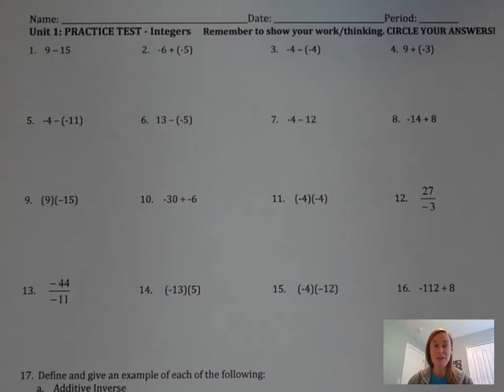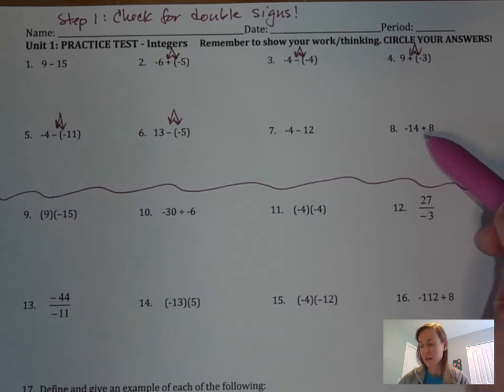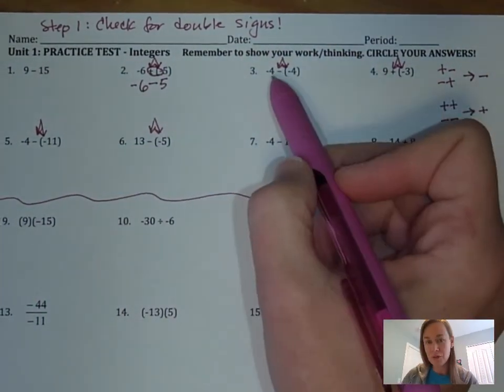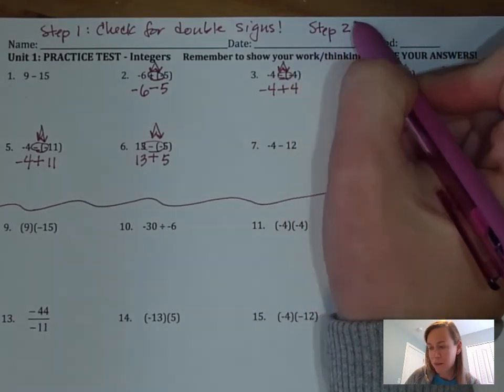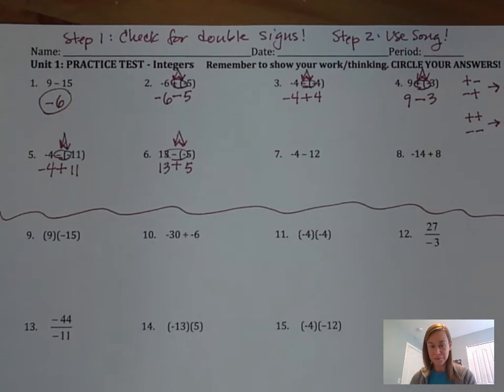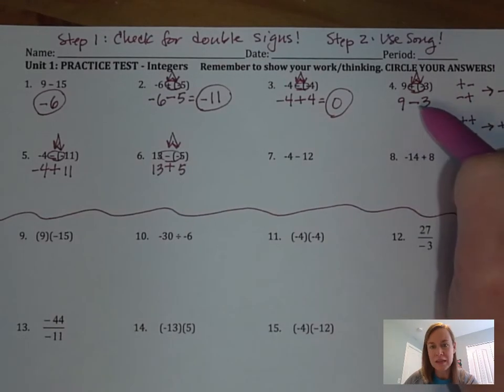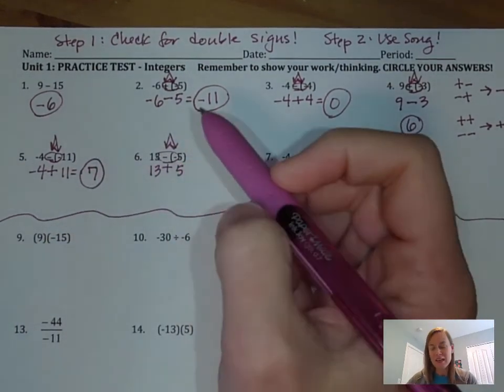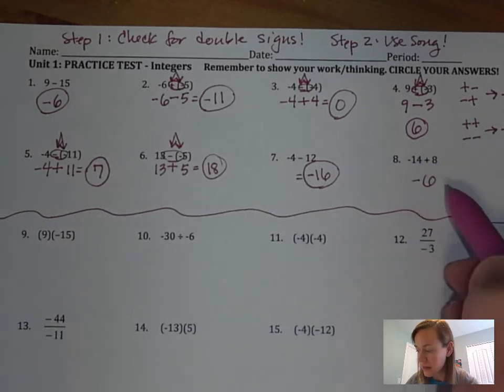7 TR AddSubtract